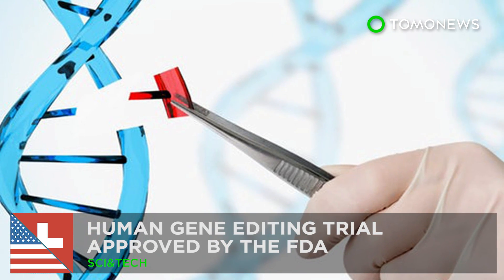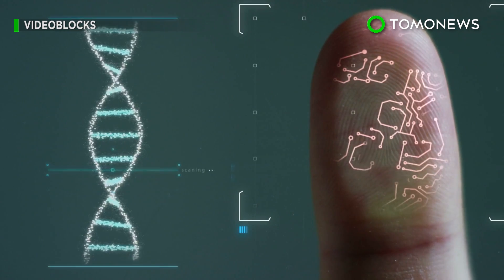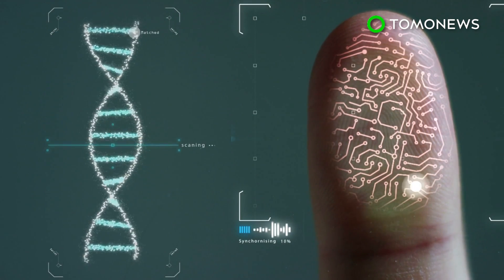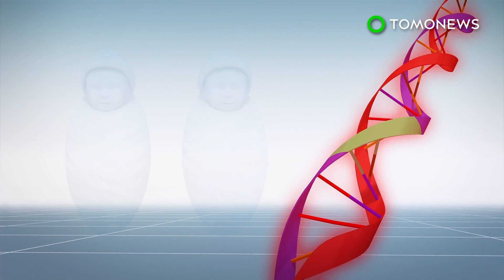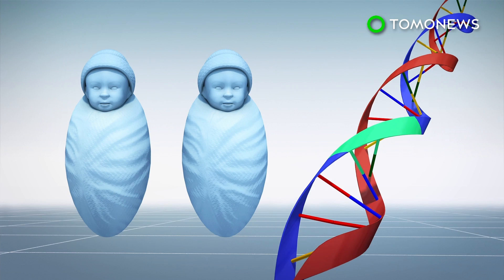Human-based gene-editing trial gets go ahead from FDA - TomoNews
USA / SWITZERLAND — The FDA has given approval to two pharmaceutical companies to begin a human gene-editing trial.

SOURCES:New Atlas, CRISPR therapeutics news release, Vantage, Drug Development Technology, Bio Pharma Dive, MedCity News,